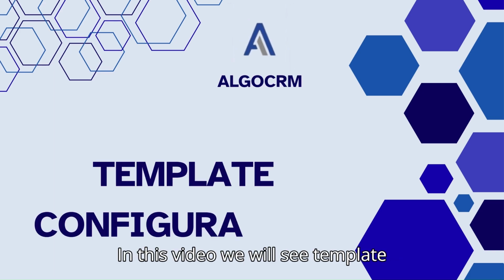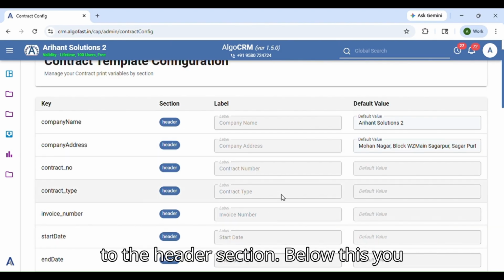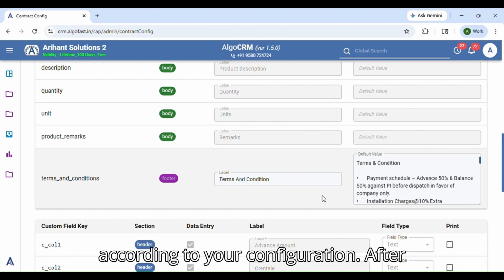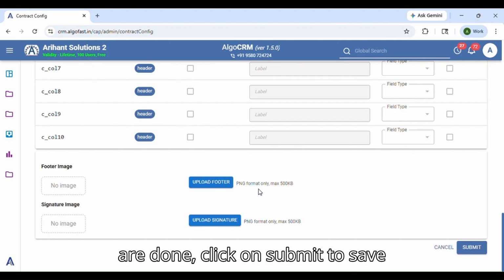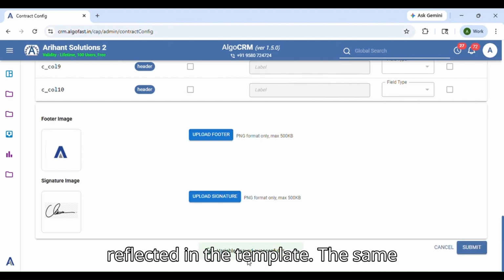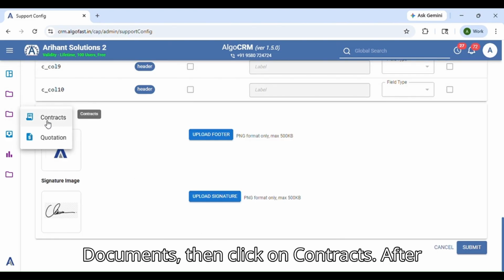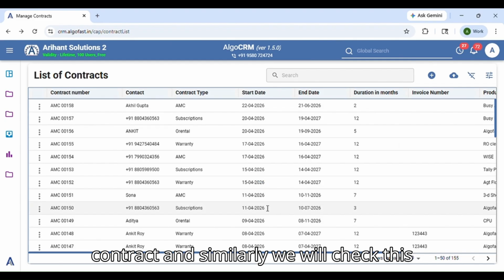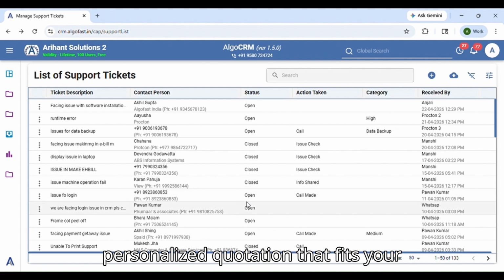How to Configure Templates in ALGO-CRM (English)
📄 Learn how to configure and manage Templates in ALGOCRM for Quotations, Contracts, and Support Tickets.

Template Configuration helps businesses standardize communication, reduce manual effort, and generate professional documents quickly with predefined formats.

In this tutorial, you’ll learn:
✅ How to configure templates in ALGOCRM
✅ Create and manage Quotation Templates
✅ Configure Contract Templates
✅ Customize Support Ticket Templates
✅ Standardize business communication
✅ Improve document generation efficiency

📍 Navigation:
Administration → Configuration → Template Configuration

🔹 Supported Templates:
✔️ Quotation Templates
✔️ Contract Templates
✔️ Support Ticket Templates

🔹 Key Benefits:
✔️ Consistent document formatting
✔️ Faster document creation
✔️ Reduced manual work
✔️ Professional customer communication
✔️ Improved business process efficiency
✔️ Easy template management and updates

🔹 Use Cases:
📌 Quotation Templates
Generate professional quotations with predefined layouts and content.

📌 Contract Templates
Create standardized contracts with consistent terms and formatting.

📌 Support Ticket Templates
Maintain structured responses and ticket communication formats.

🔹 Why Use Template Configuration?
✔️ Save time while creating documents
✔️ Ensure consistency across teams
✔️ Reduce formatting errors
✔️ Improve customer experience
✔️ Simplify document management

This tutorial is ideal for:
✔️ Sales Teams
✔️ Support Teams
✔️ Contract Managers
✔️ CRM Administrators
✔️ Business Owners